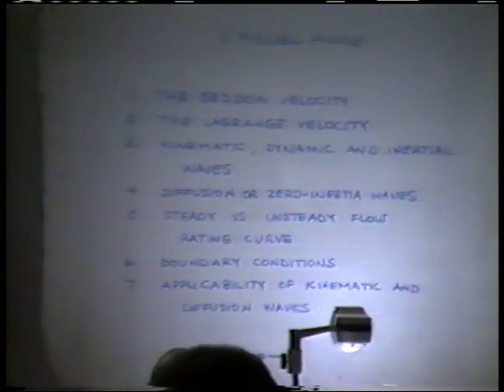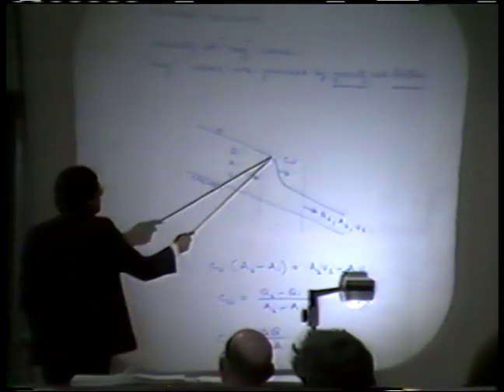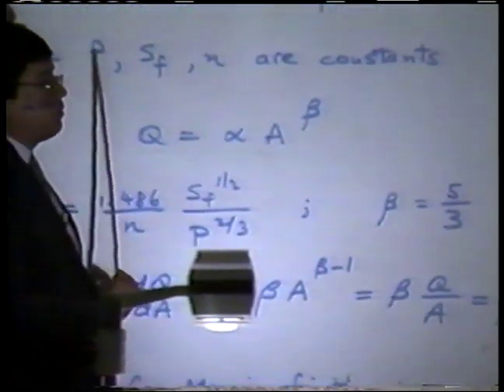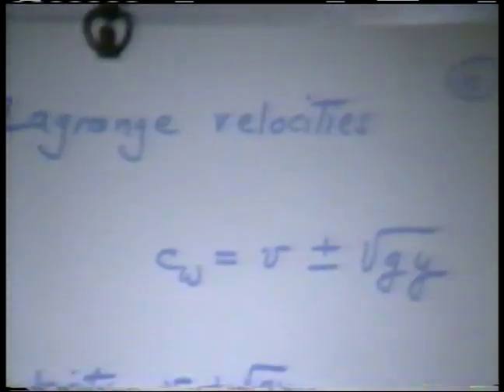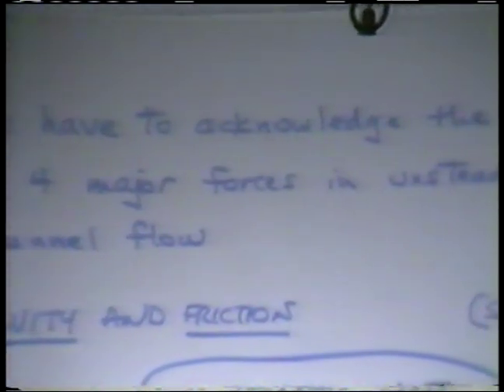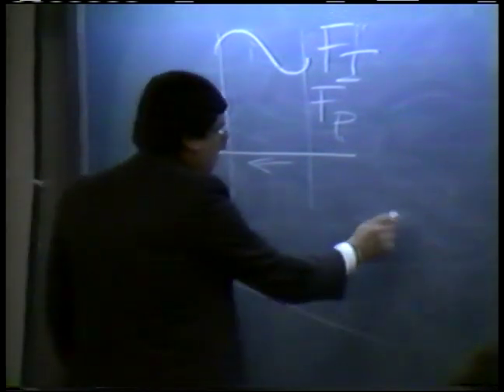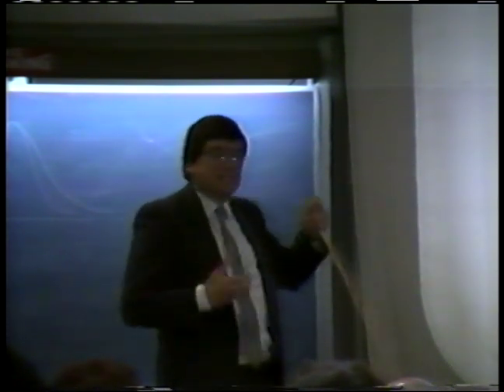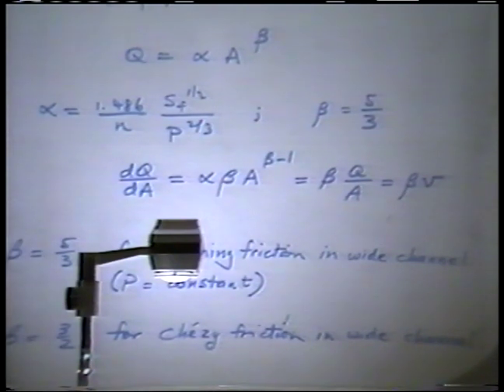Comparison of traditional flood routing techniques wirh the unsteady flow equations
Invited lecture by Dr. Victor M. Ponce at the U.S. Army Corps of Engineers' Hydrologic Engineering Center, Davis, California, on June 2, 1987.  The lecture contains the following topics: Seddon velocity, Lagrange velocity, kinematic, dynamic, and inertial waves, diffusion of zero-inertia waves, steady vs unsteady flow rating curves, boundary conditions, and applicability of kinematic and diffusion waves.